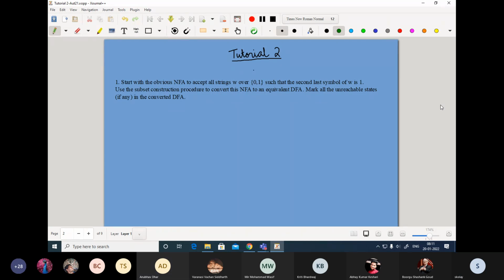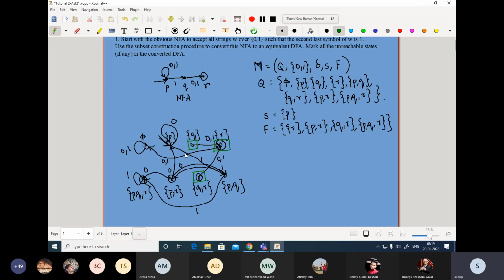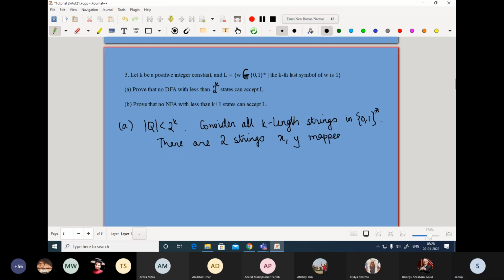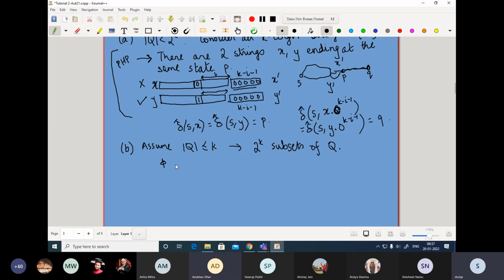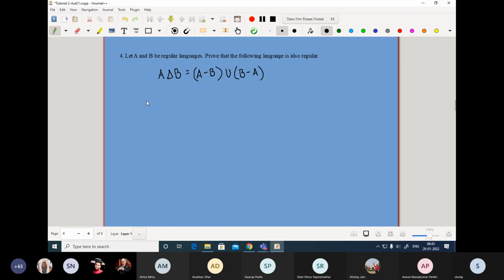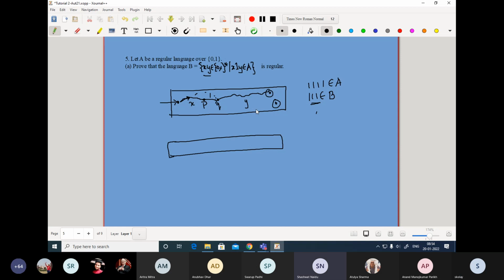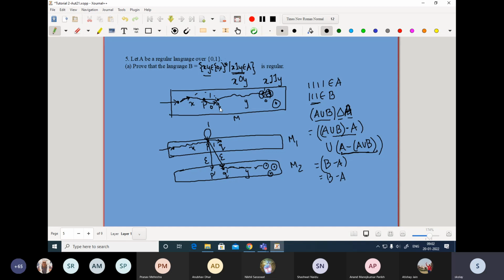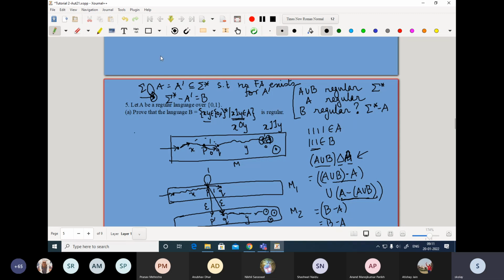W03_Tut_2022-01-20_Thu